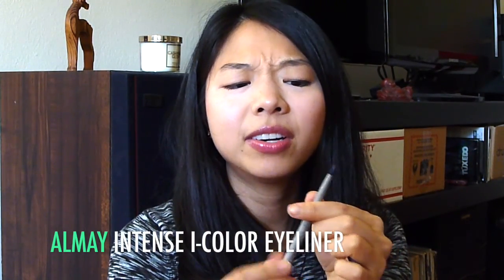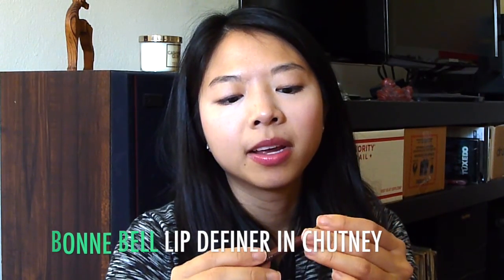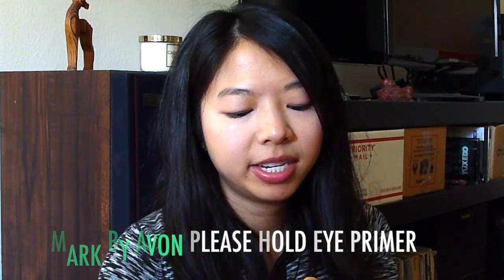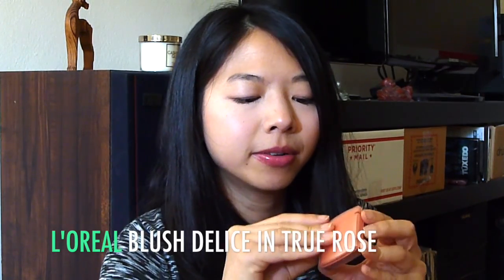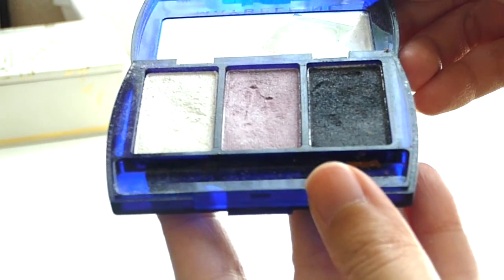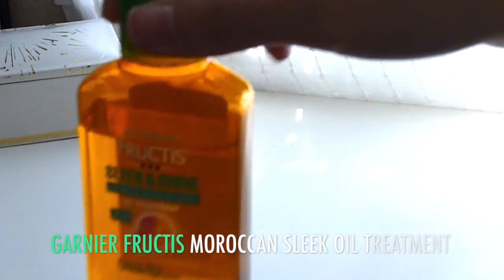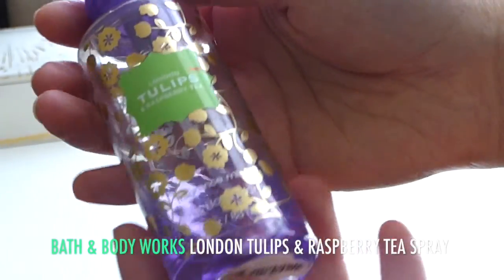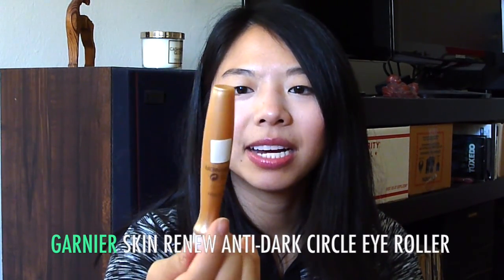Use It Up // Project 10 Pan 2016 Update #1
Project 10 Pan update ... and a life update. See how I'm faring on the 10 (or 11, actually) makeup, skincare and hair care products I've chosen to work on for now. Post a link below to your Project Pan update if you're working on one!

Products mentioned:
- Almay Intense I-Color eyeliner in Purple Amethyst
- Bonne Bell Lip Definer in Chutney
- Yves Saint Laurent Touche Brilliance in #16
- Avon Mark Please Hold Eye Primer in Light-to-Medium
- L'Oreal Blush Delice in True Rose
- Maybelline Expert Eyes Eye Shadow in Catty Eyes
- Life-flo Pure Rosehip Seed Oil
- Bumble and Bumble Grooming Creme
- Garnier Fructis Sleek and Shine Moroccan Sleek Oil Treatment
- Bath & Body Works London Tulips and Raspberry Tea mini body spray
- Garnier Skin Renew Anti-Dark Circle Eye Roller

All of the products mentioned were either purchased with my own money or gifted to me by friends.